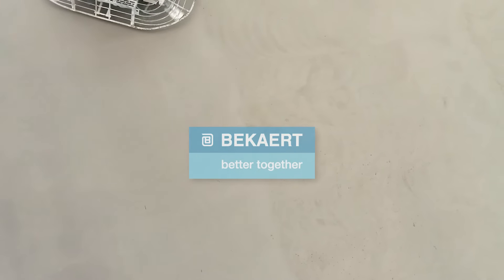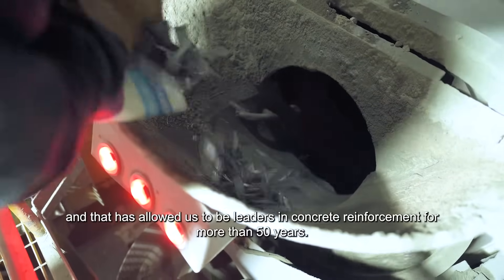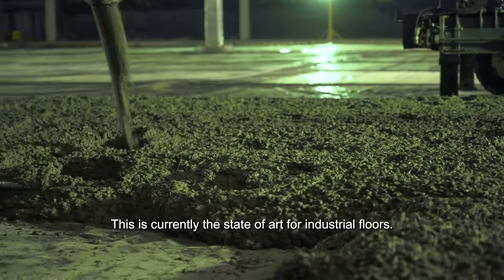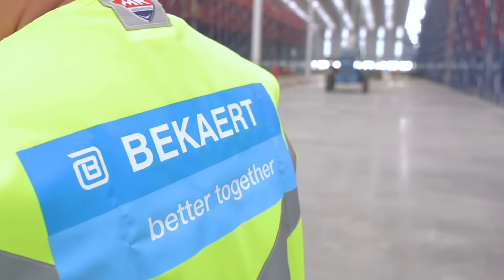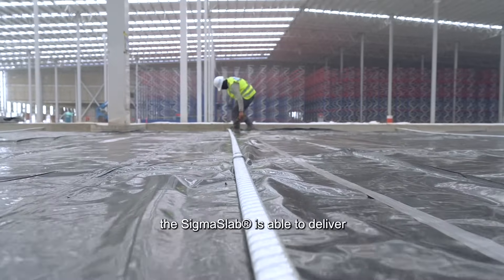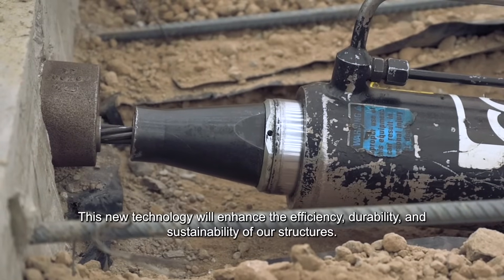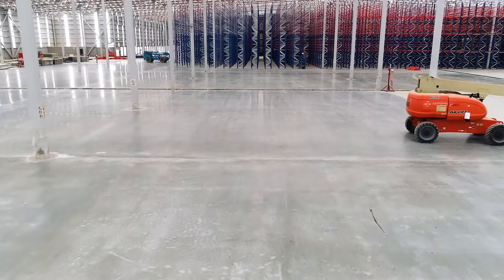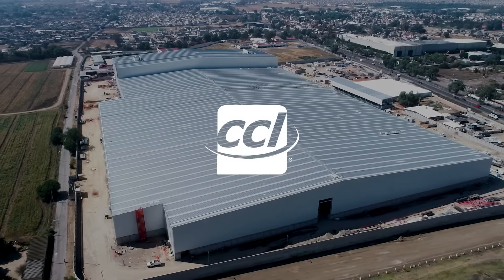SigmaSlab® - The new concrete reinforcement technology in the Americas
Introducing SigmaSlab® Concrete Technology in the Americas.

SigmaSlab® technology is the result of the partnership between Bekaert and CCL. Through the combination of Dramix® steel fibers and CCL's post-tensioning systems, it becomes possible to increase joint spacing without compromising performance or construction speed thus making it the best solution for concrete reinforcement in a wide range of projects. Moreover, SigmaSlab® technology reduces the carbon footprint of concrete floors by up to 25%.

For Coppel's logistics center located in Texcoco, Mexico, more than 47,000 m2 (500,000 square feet) of flooring was reinforced with SigmaSlab® technology. It's the first SigmaSlab® project built in the Americas and the second in the world. The project was executed by RCR Industrial Flooring.